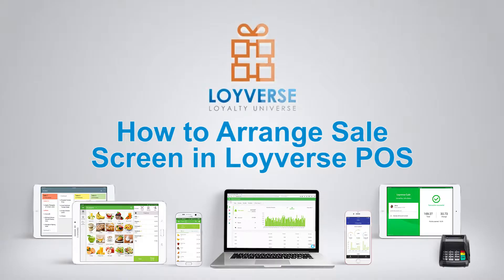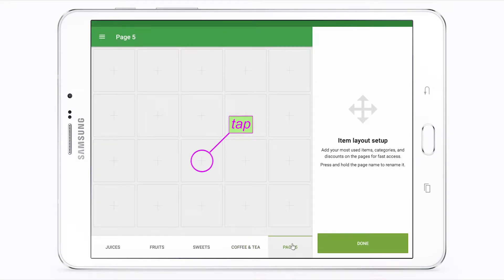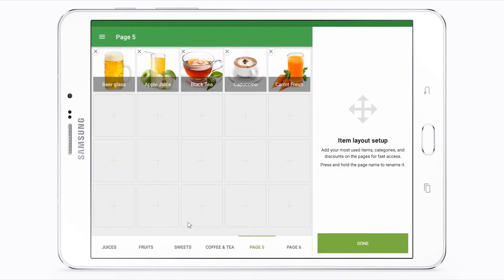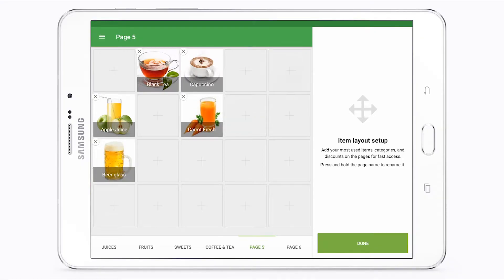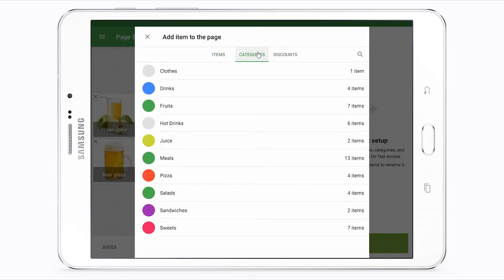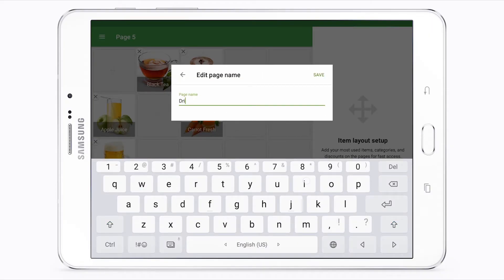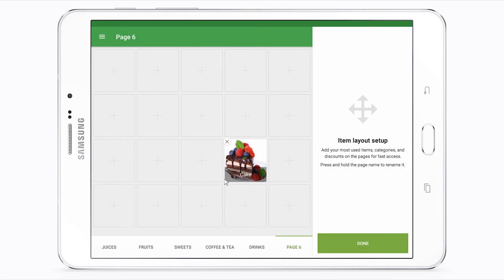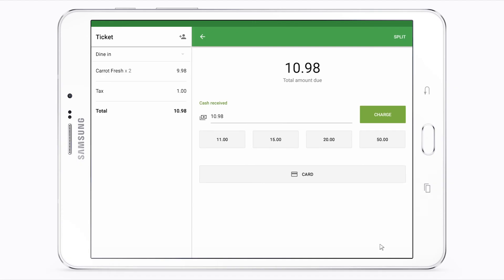How to Arrange Sale Screen in Loyverse POS System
You can arrange your items on the sales screen of Loyverse POS in a suitable way by creating new custom pages and organizing the items there